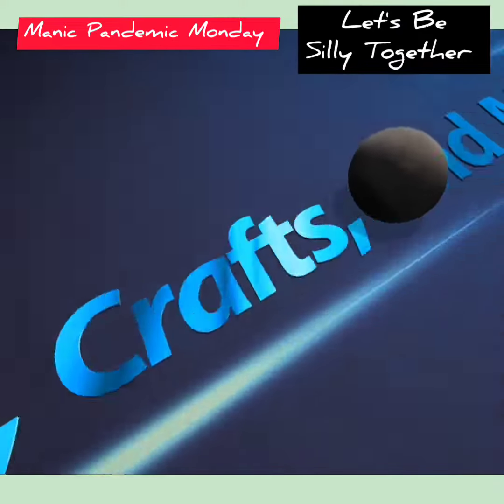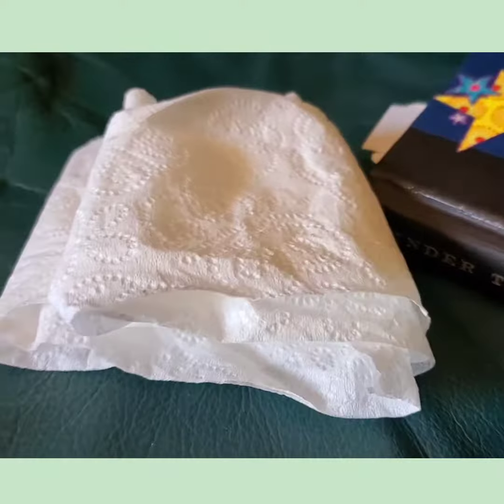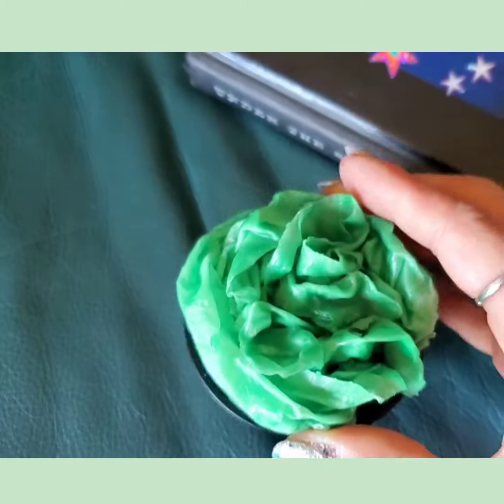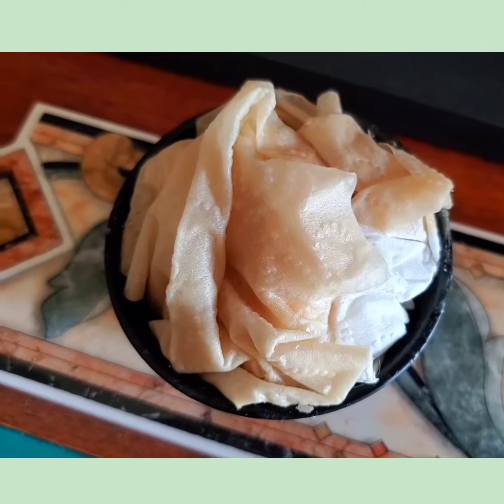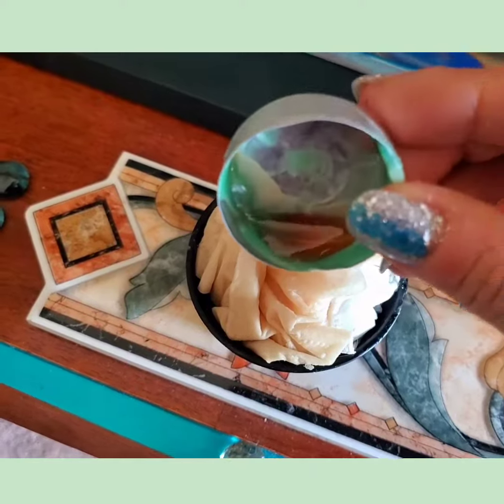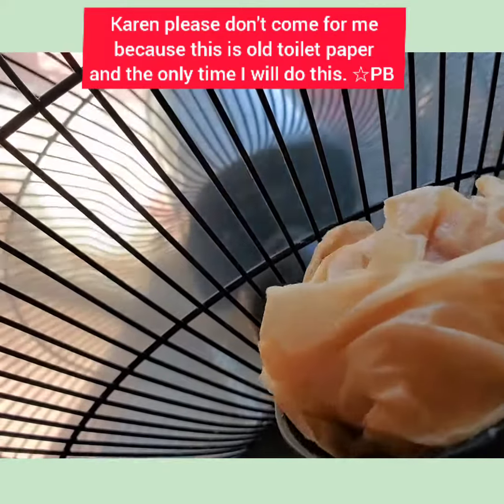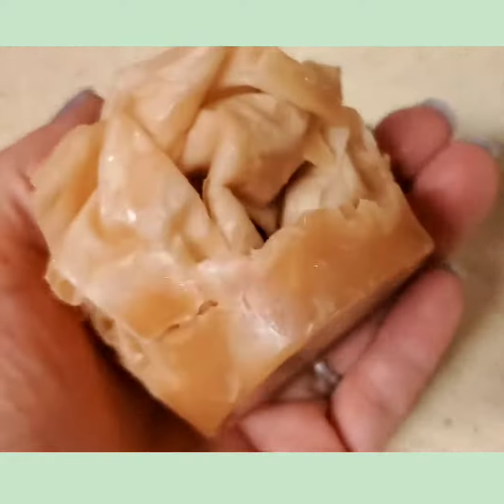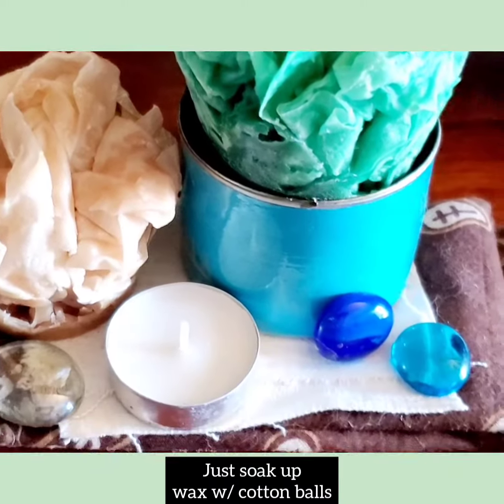Manic Pandemic Monday 😄😆🤦‍♀️🧻🚽